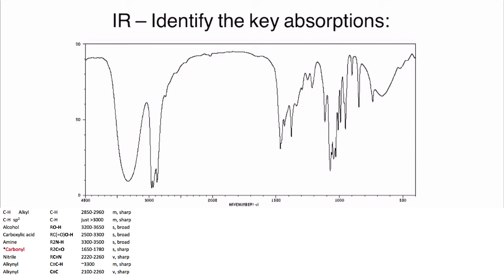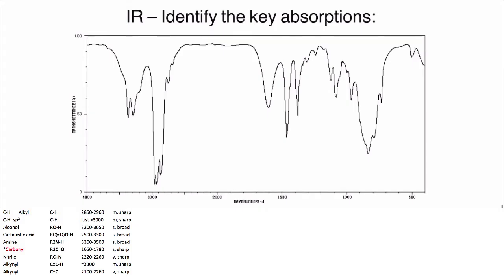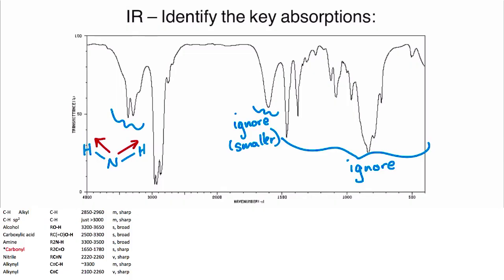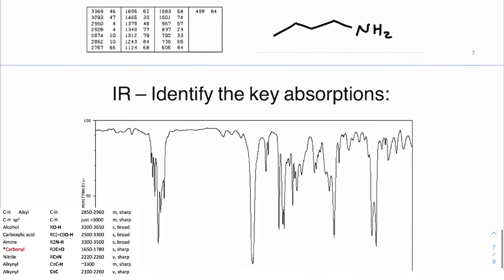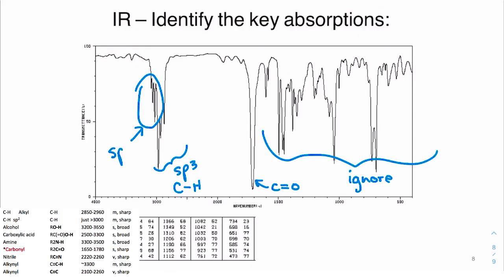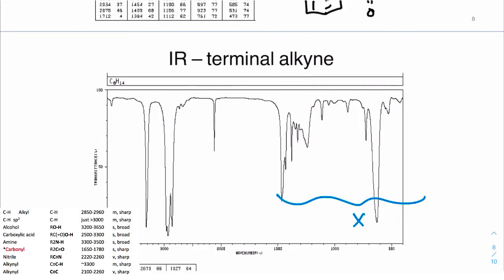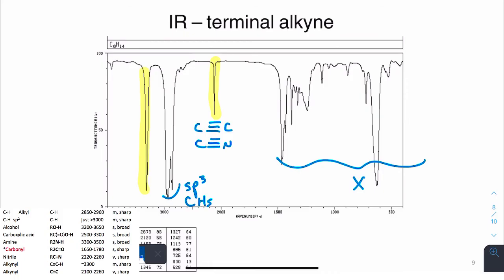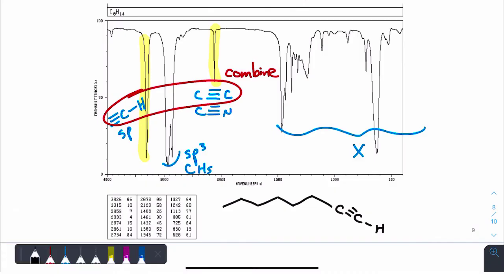Infrared spectroscopy examples